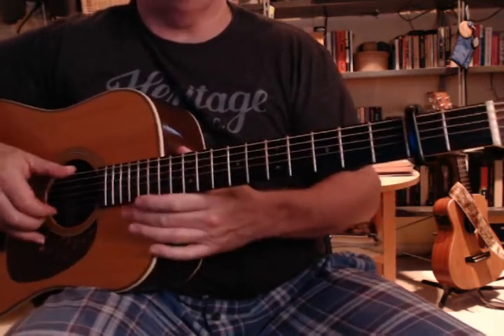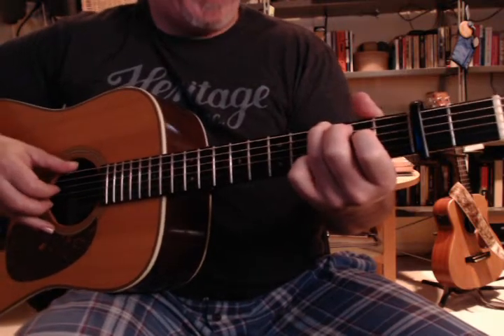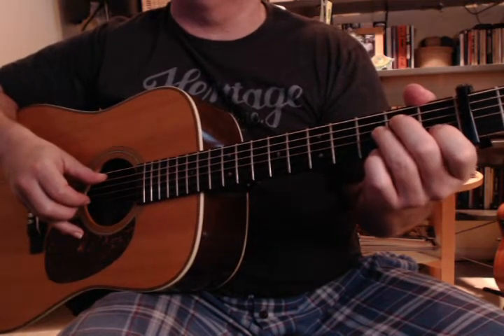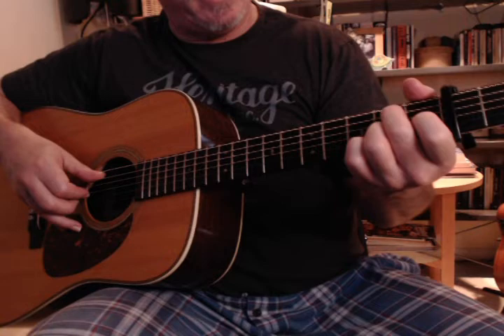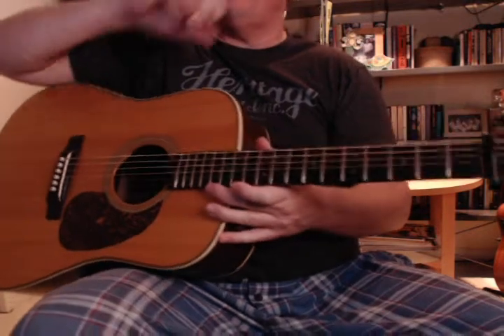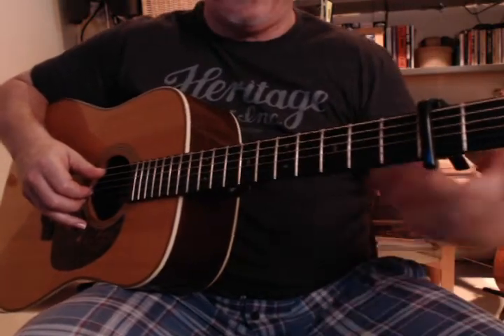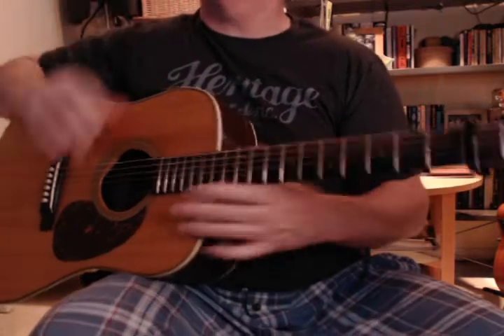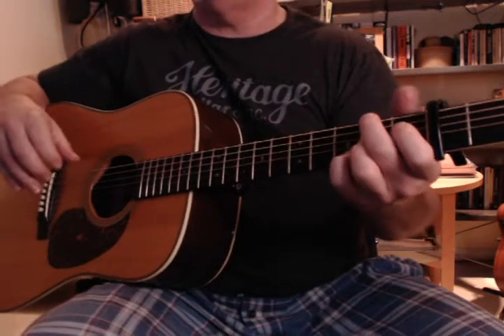Stan Rogers TUTORIAL - "Lies"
VIRTUAL TIP JAR: SEE BELOW.

A brief and wandering discussion about how I play this wonderfully-written Stan Rogers song. Played on a Martin HD-28V in standard tuning and capoed at the 2nd fret.

Hi all. I've implemented a "Virtual Tip Jar". If you appreciate my tutorials and demonstrations you can show that appreciation by sending me a few bucks to defray my equipment costs and motivate me to do even more. If you are already a PayPal member the easiest way is to go to the following

For credit card donations, please visit the link below, and thanks!!!